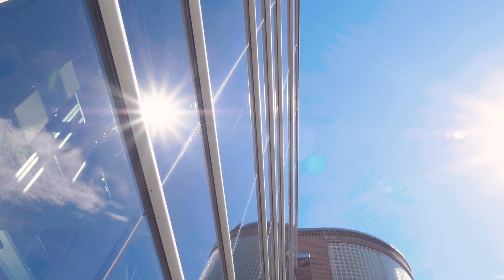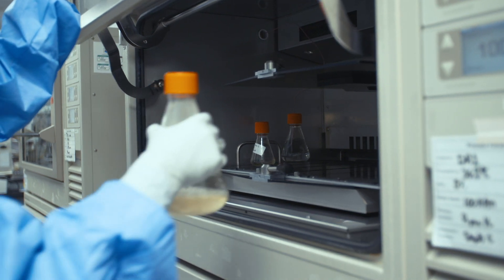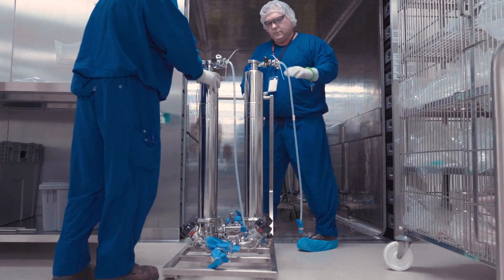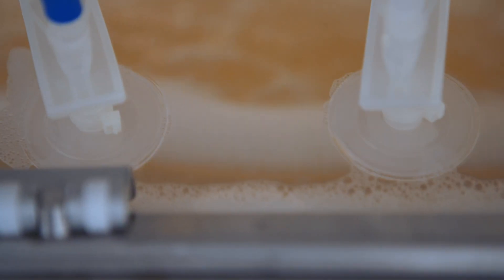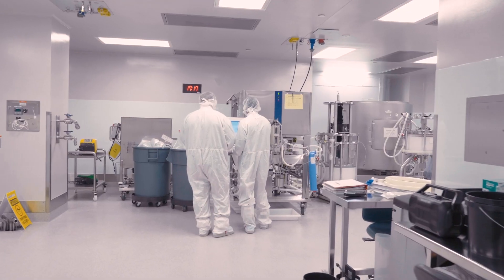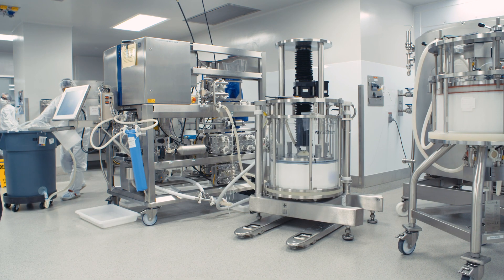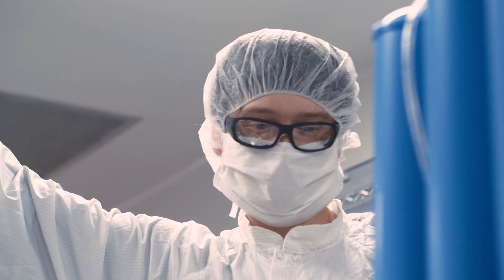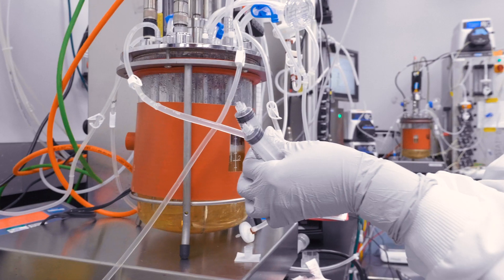Thermo Fisher Scientific facility tour, St. Louis MO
Learn about Thermo Fisher Scientific’s expansion of its biologics site in St. Louis, Missouri. The facility will be the single largest single-use technology CDMO in the United States.